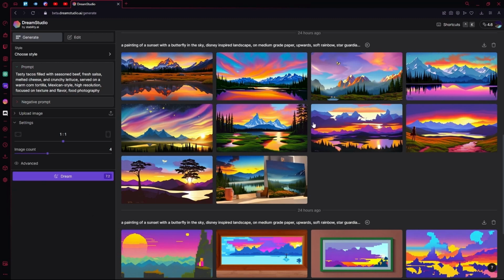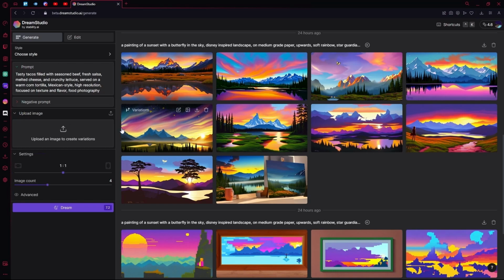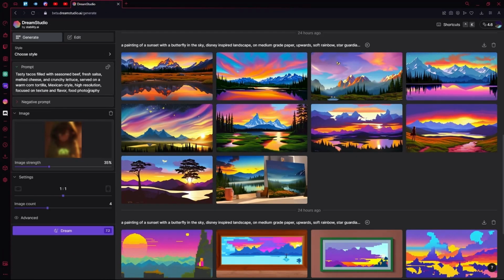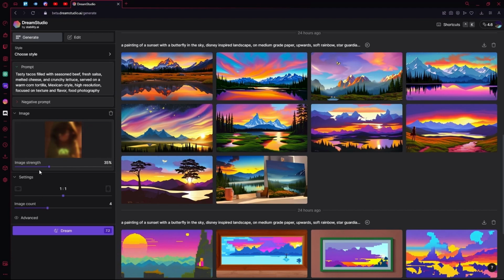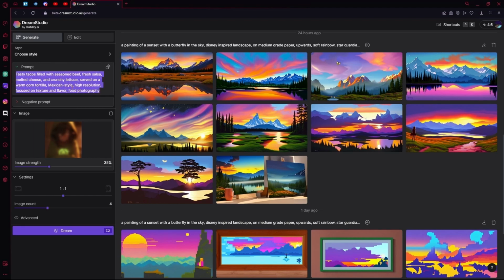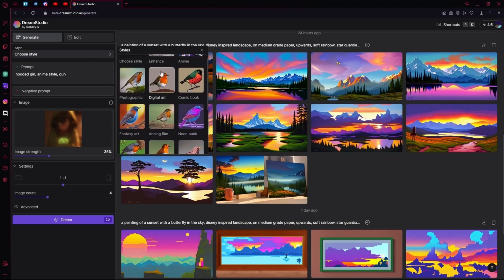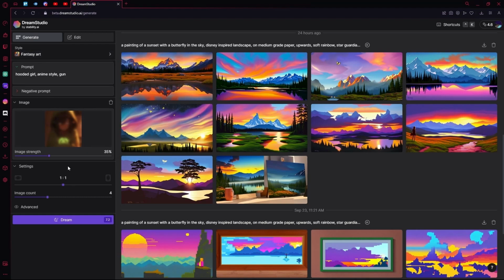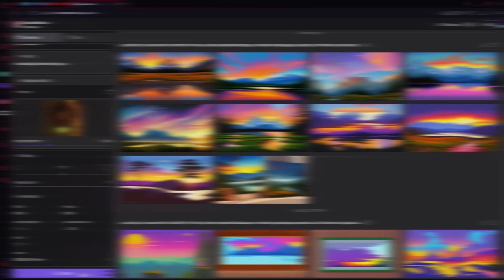Dreamstudio AI: Upload Image For Amazing Prompts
In this tutorial I show you, how you can upload images to Dreamstudio AI and use it to generate the best prompts for you.

Timestamps:
00:00 Intro
00:17 How To Upload Image (First Example)
00:32 Parameters Explained
00:47 Prompt & Image Generation
01:22 Result